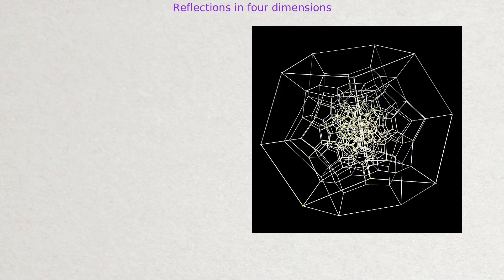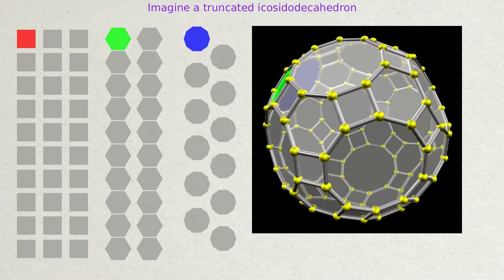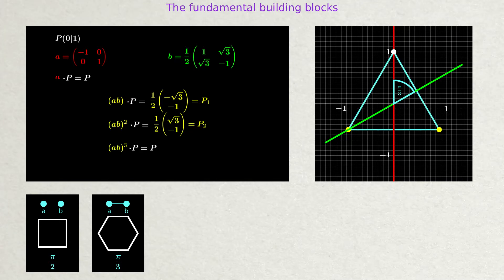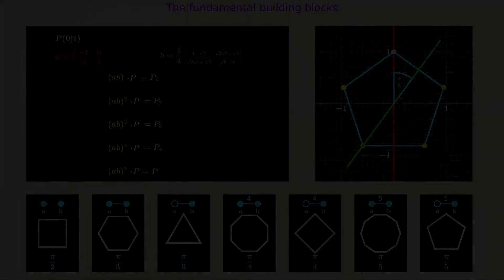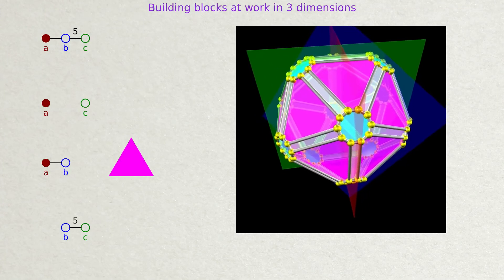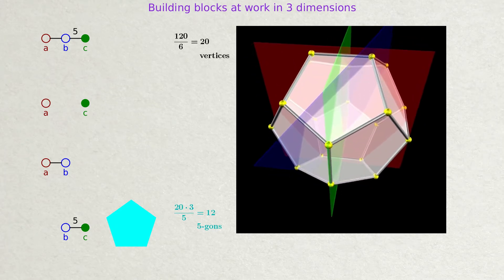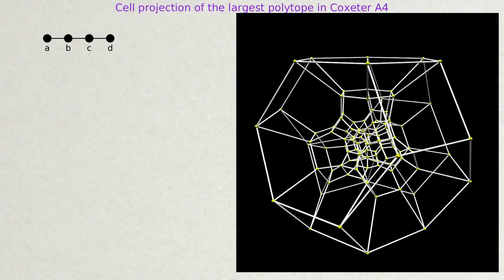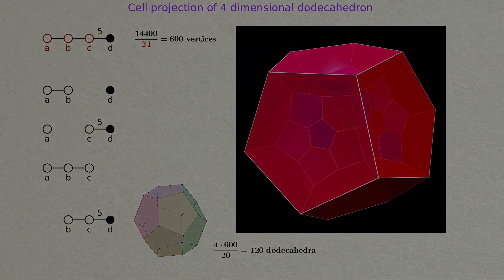Reflections in Four Dimensions - Regular Polytopes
A self-contained explanation is provided, how polytopes (regular four-dimensional objects) can be constructed with mirror reflections. A crucial idea for the understanding of these constructions are so-called Coxeter-Dynkin diagrams. They are explained as far as needed for the illustrations. But of course more details can be found at obvious references

This is the start for a sequence of videos, where these four-dimensional polytopes will by explored systematically.

The following actors occur in the clip:
* 120 cell (the 4D cousin of the dodecahedron)
* the omnitruncated 5-cell (the 4D cousin of the truncated octahedron)
* the dodecahedron
* the icosahedron
* the truncated icosidodecahedron
* the hexagonal prism
* the truncated octahedron
* lots of triangles, squares, pentagons, hexagons, eight-gons and decagons

0:00 - Intro: 120 cell
0:58 - Cube
1:15 - Icosahedron
1:44 - Truncated Icosidodecahedron
2:49 - Building blocks: Squares
4:15 - Building blocks: Hexagons
5:05 - Building blocks: Triangles
5:45 - Building blocks: Eight-gons
6:35 - Building blocks: Squares
6:50 - Building blocks: Ten-gons
7:15 - Building blocks: Pentagons
7:25 - 3D
7:52 - Truncated Icosidodecahedron from reflections
9:18 - Truncated Octahedron from reflections
10:05 - Icoshaedron from reflections
11:00 - Dodecahedron from reflections
12:10 - Six prism from reflections
12:52 - Summary 2D
13:10 - Summary 3D
14:10 - Projection onto faces
16:00 - Truncated Octahedron in 4D
17:40 - The 120 cell

I have a few mathematica or maple sheets, where a lot of the calculations can be followed.

The topic overlaps with a few mathematical theories, eg. goup theory, graph theory and the algebra of field extensions. There are videos on most of the topics already, therefore, I focused on the geometric constructions. If there is demand for more mathematical details, I'm happy to provide them in companion videos.